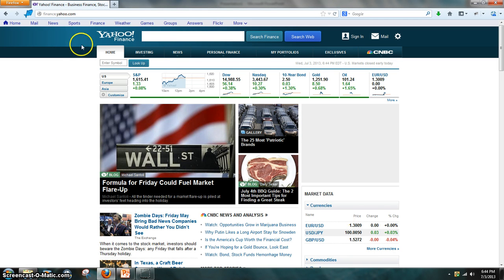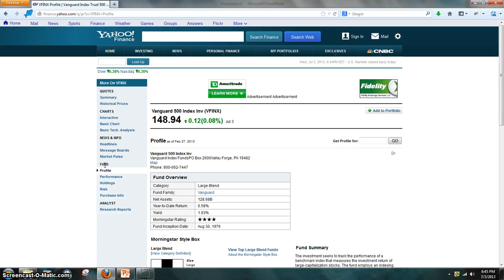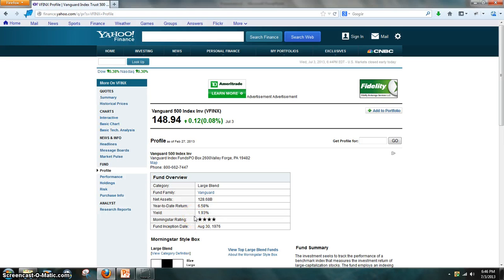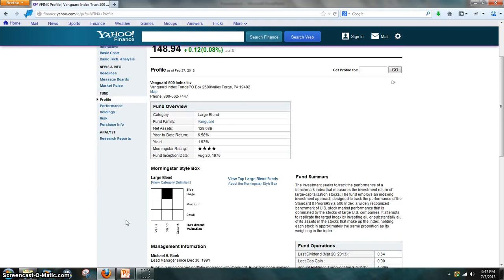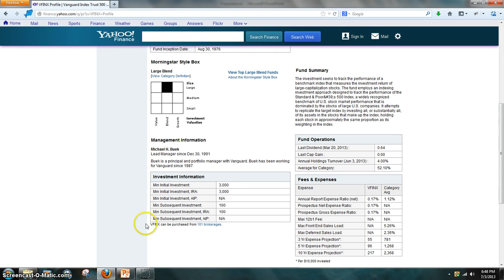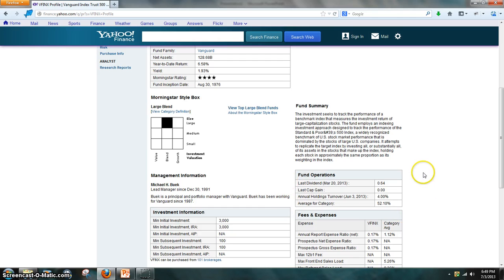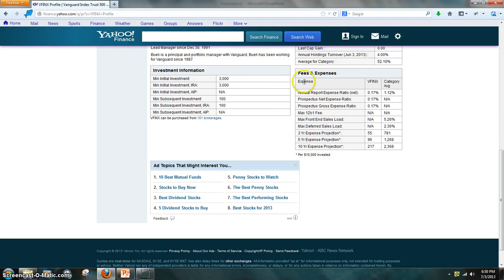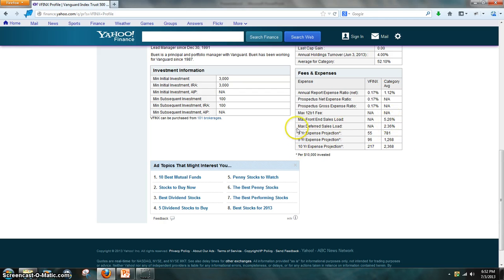Mutual Fund Research Using Yahoo Finance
In this educational screencast we show you how to research a mutual fund using the funds "Profile" section on Yahoo Finance.

Mutual Fund: Vanguard 500 Index Fund

Mutual Fund Ticker Symbol: VFINX